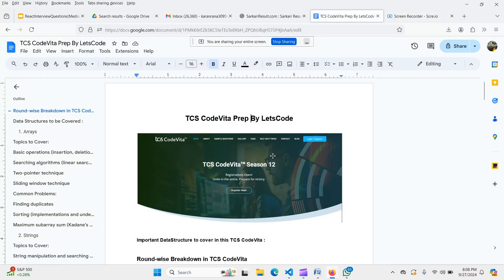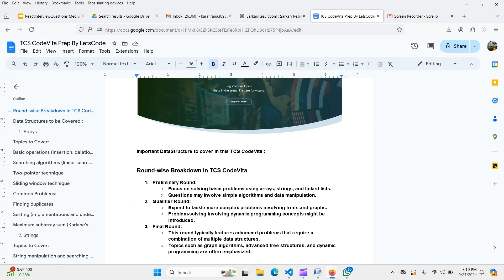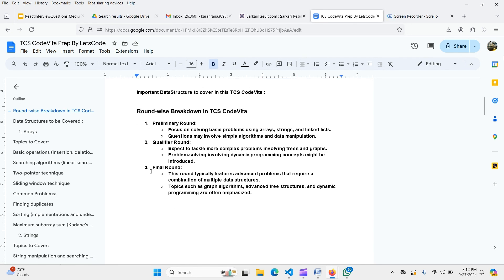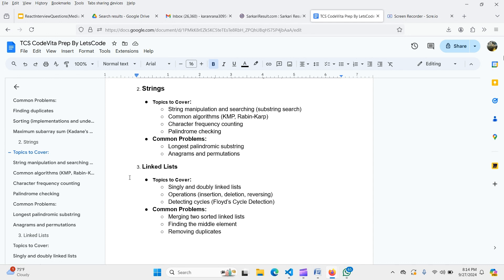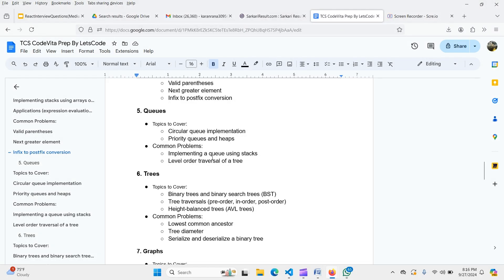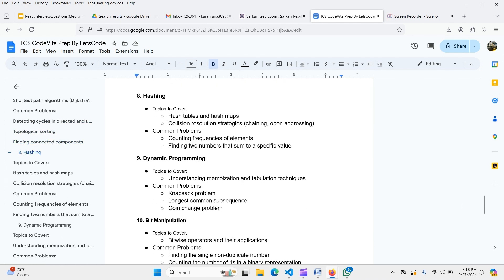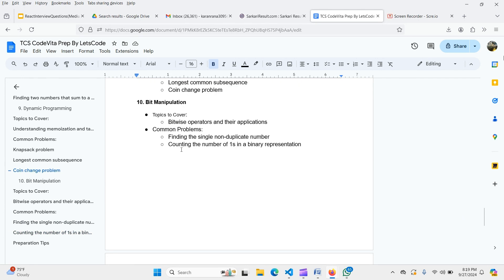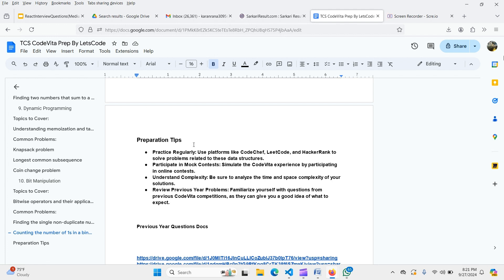TCS CodeVita 2024 Complete Roadmap | Must-Know Data Structures & Tips to Crack TCS CodeVita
Are you ready to conquer TCS CodeVita 2024? This video is your one-stop guide to help you understand everything about CodeVita, from essential data structures to expert tips that will boost your chances of success! Whether you're a beginner or an experienced coder, this roadmap will provide you with all the strategies and resources you need to excel.

In this video, we cover:

✔️ Complete overview of TCS CodeVita 2024
✔️ Key data structures and algorithms for solving problems
✔️ Common coding patterns and problem-solving techniques
✔️ Tips and tricks to crack CodeVita like a pro
✔️ Best resources for coding practice and mock tests
✔️ Important dates and eligibility criteria

This roadmap will ensure you are fully prepared to tackle the challenges in CodeVita and stand out from the competition. Don't miss the chance to boost your coding skills and land a great opportunity with TCS!

TCS CodeVita: The drive link for the previous year's questions was added to the above doc file!